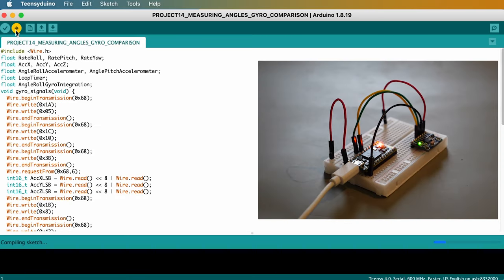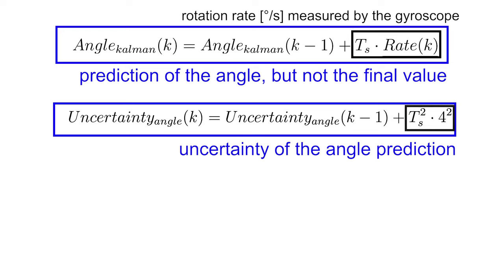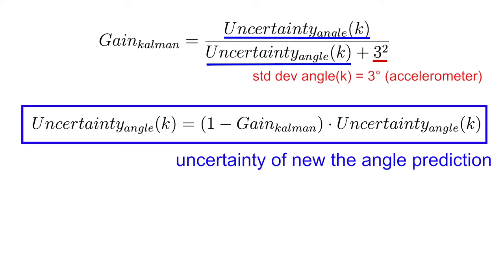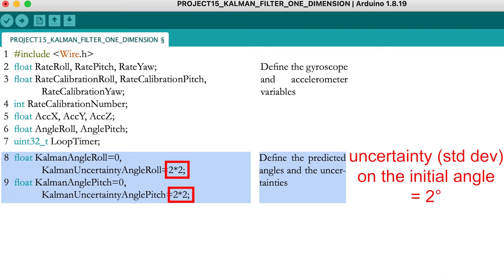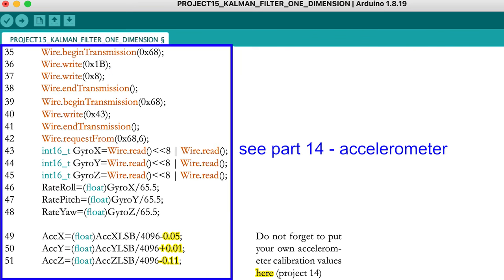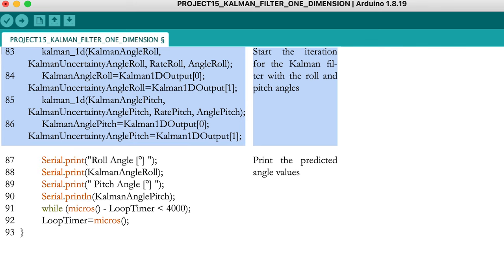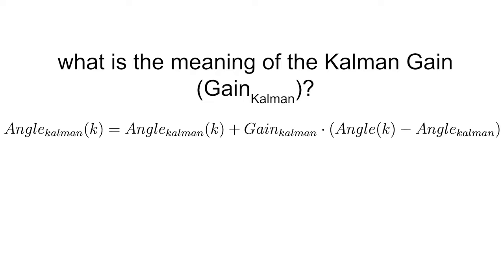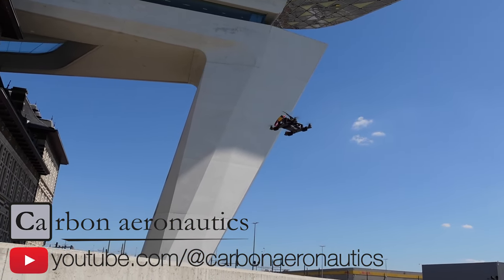15 | Combine a gyroscope and accelerometer to measure angles - precisely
In this video, you will learn how you a Kalman filter can combine gyroscope and accelerometer measurements from the MPU-6050 to give accurate roll and pitch angle data to the flight controller.